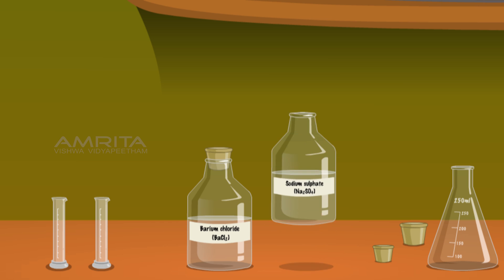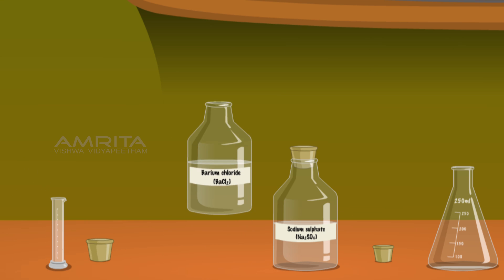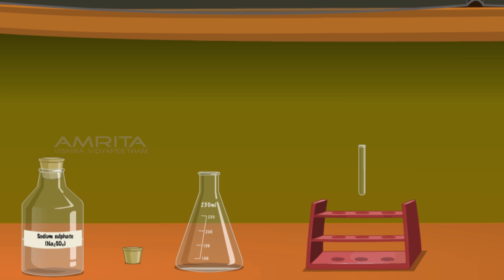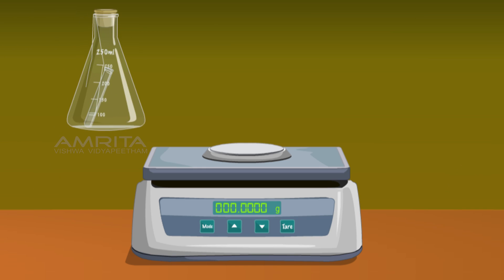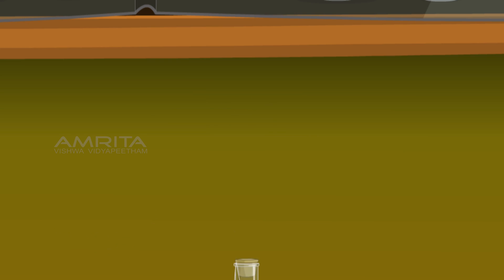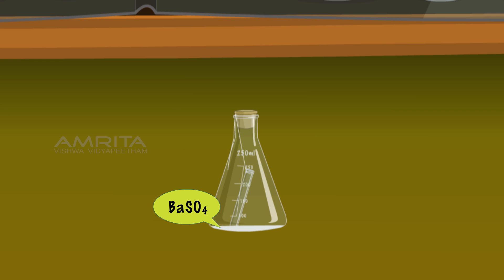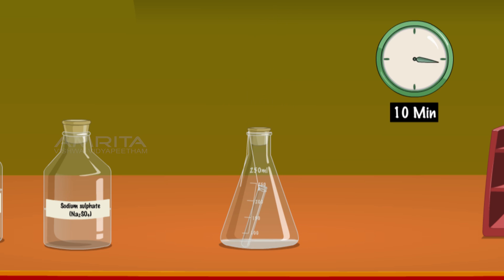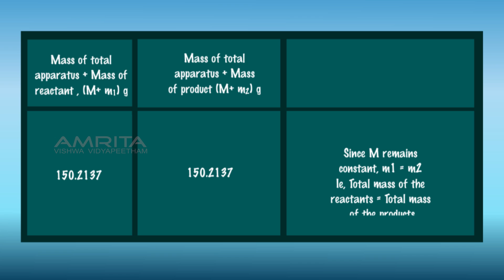The Law of Conservation of Mass - MeitY OLabs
The Law of Conservation of Mass:-
A French chemist, Antoine Lavoisier, who is known as the father of modern chemistry, changed chemistry from a qualitative to a quantitative science. He proved that the mass of the products in a chemical reaction is equal to the mass of the reactants. There are no more atoms at the end of the chemical reaction than there were at the beginning.

" The Law of Conservation of Mass states that matter can neither be created nor destroyed in a chemical reaction" .  It is useful for a number of calculations and can be used to solve for unknown masses, such the amount of gas consumed or produced during a reaction.

This video explains how to verify the Law of Conservation of Mass during a chemical reaction.